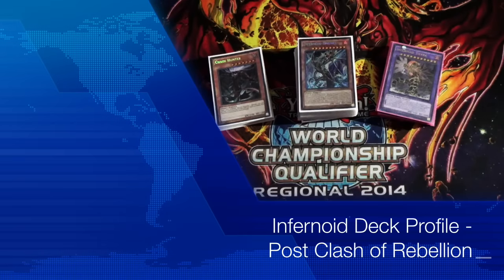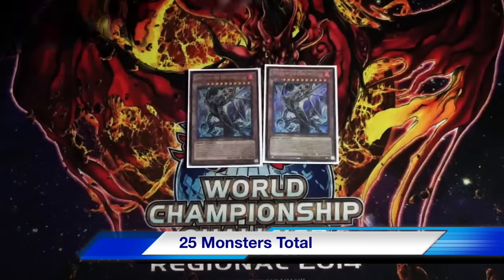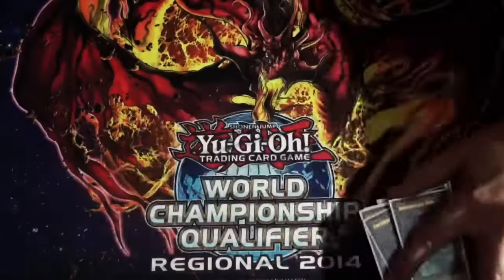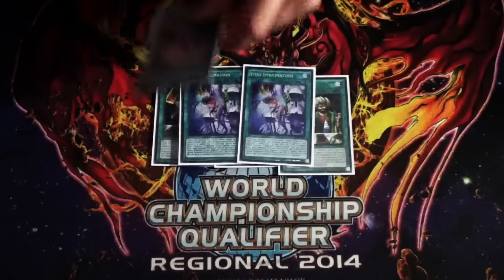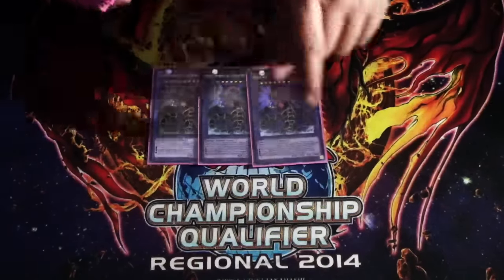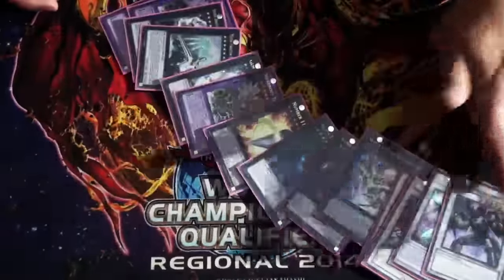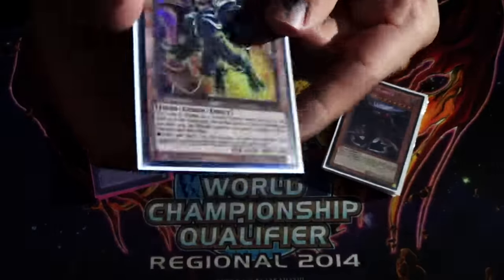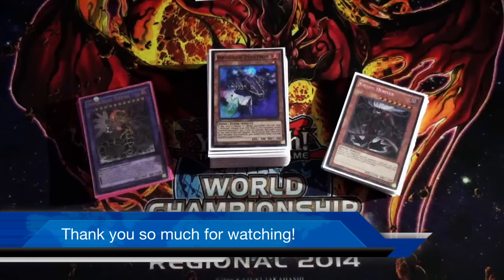Yu-Gi-Oh Infernoid Deck Profile - Post CORE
So, finally here is my most up-to-date build of Infernoids with a really cool tech card! Hope you guys like it!